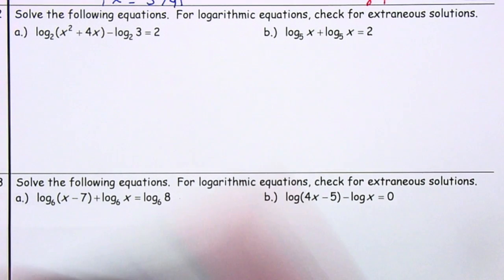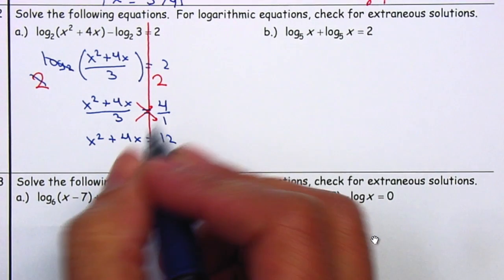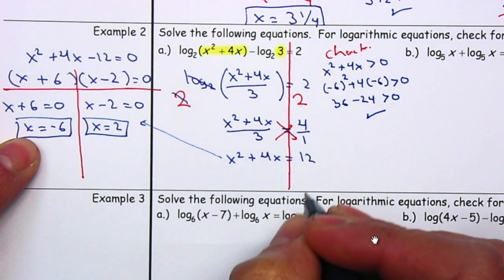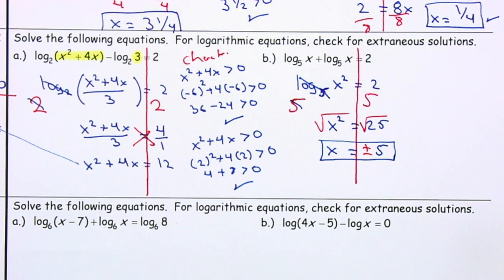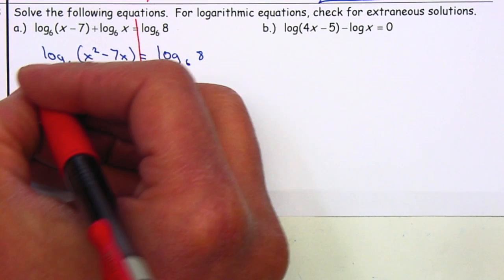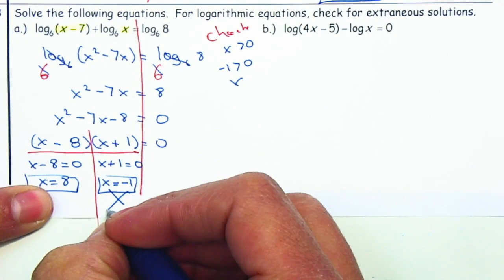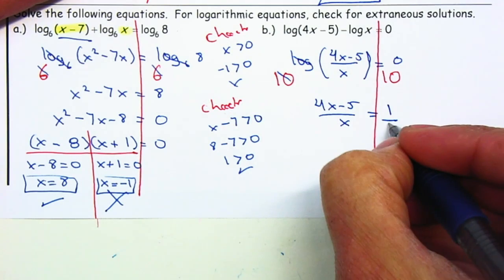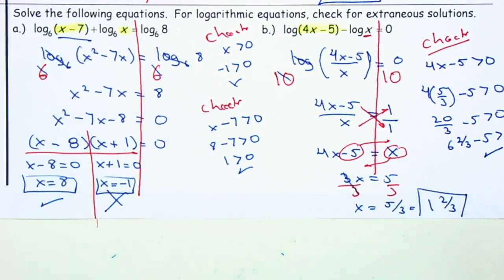Algebra 2 - 7.4 Solve Logarithmic Equations Part 2